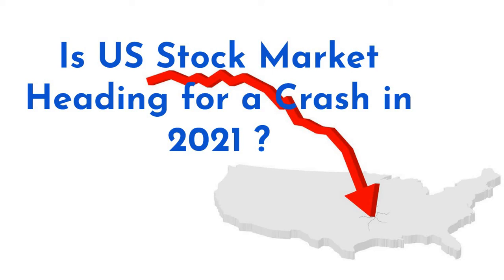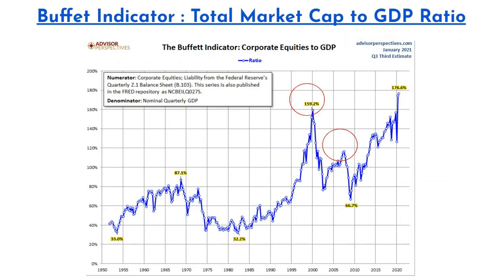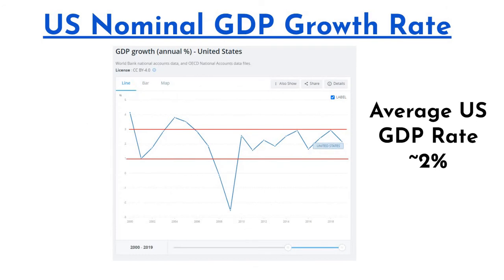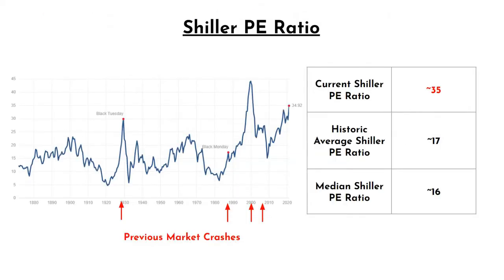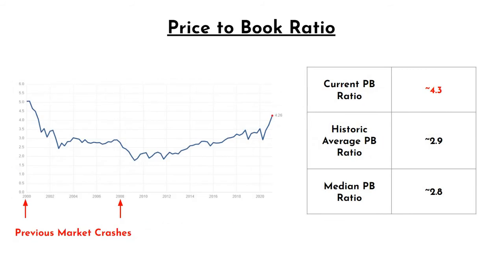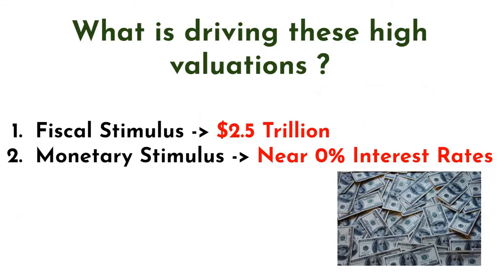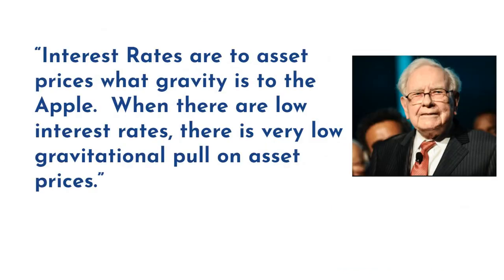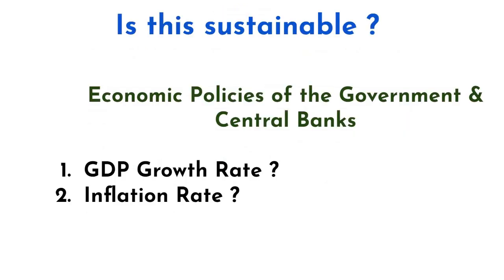S&P 500 Overvalued? Signs of a Stock Market Bubble?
The US stock market has been on a rollercoaster ride in the past year, with the S&P 500 index reaching record highs despite the pandemic. But with all the uncertainty surrounding the economy, some experts are warning that the market could be headed for a crash. In this video, we will explore the potential reasons for a stock market crash and what you can do to protect your investments.

Firstly, we will look at the signs of an overvalued stock market, including high P/E ratios, low dividend yields, and a market cap to GDP ratio above historical averages. We will also analyze the potential triggers for a stock market crash, such as a sudden rise in interest rates, inflation, or geopolitical tensions.

Secondly, we will delve into the opinions of financial experts and analysts, who have different views on the future of the US stock market. We will also provide insights on the current state of the economy and how it might affect the stock market.

Lastly, we will give you tips on how to prepare for a potential stock market crash. These include diversifying your portfolio, staying informed about market trends, and having a long-term investment strategy. We will also discuss trading strategies that could help you make profits during a market downturn.

In conclusion, while it is impossible to predict the future of the stock market, it is important to be aware of the potential risks and take steps to protect your investments. Watch this video to learn more about the US stock market's current state and how you can prepare for a potential crash.